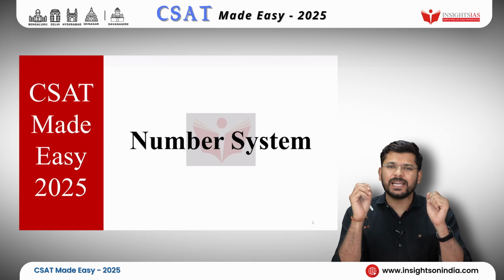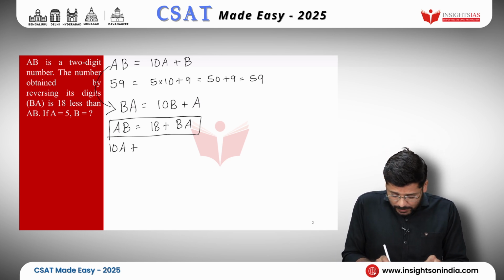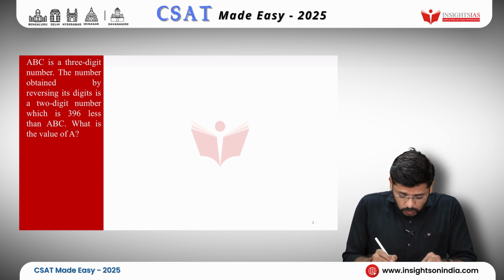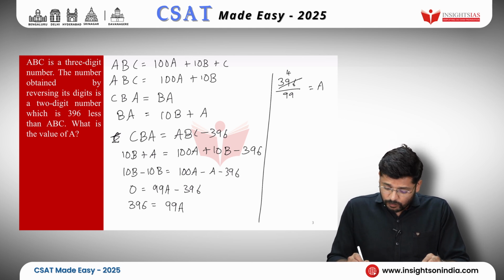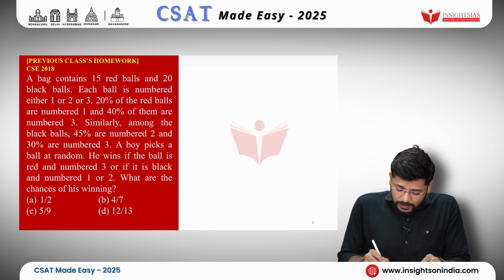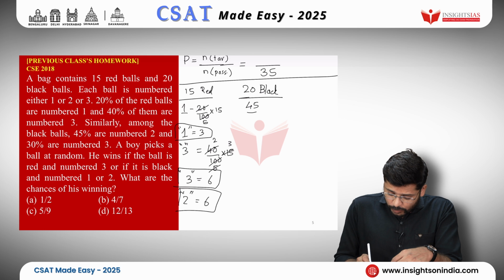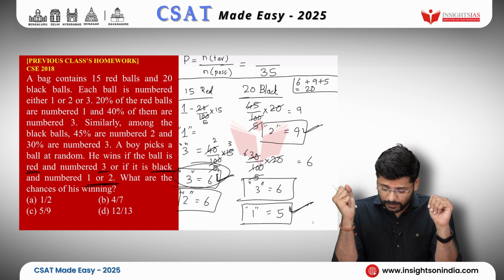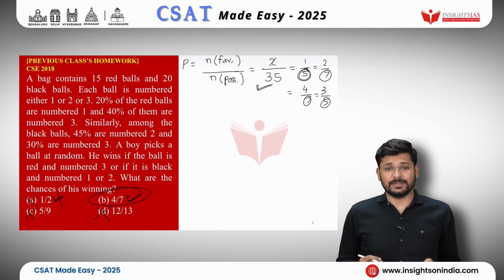CSAT Made Easy 2025 EP-46 | Simplify the CSAT Paper with Confidence!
InsightsIAS Bookstore